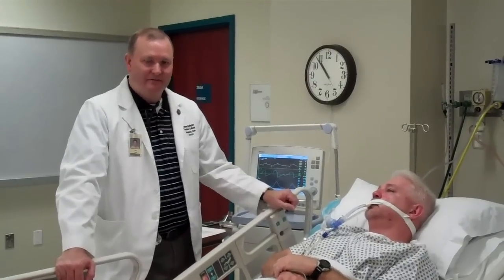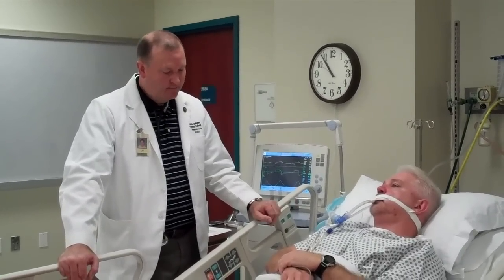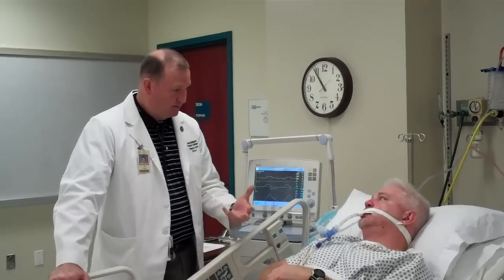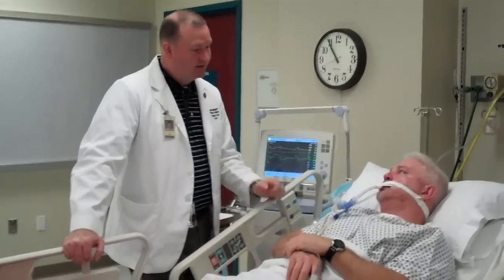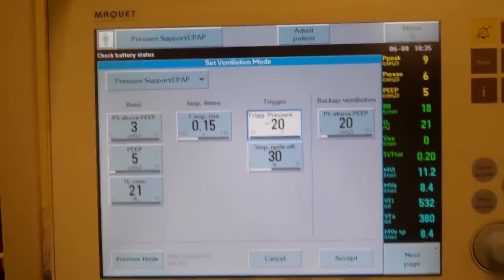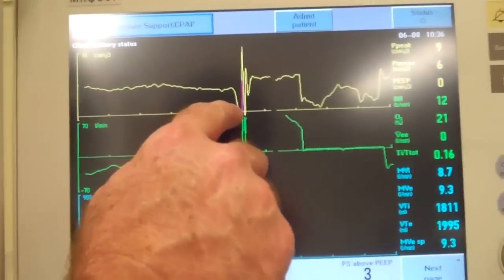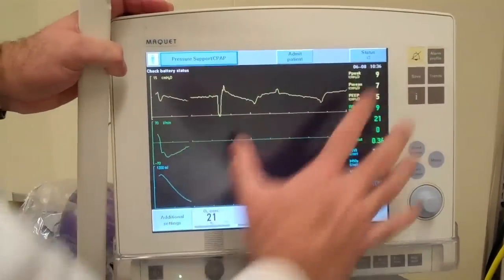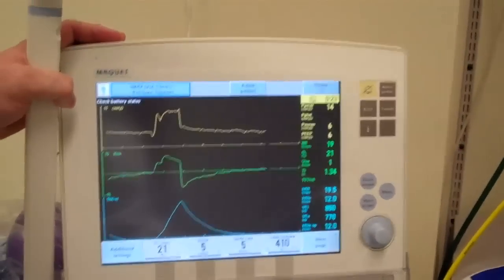Checking Patient (NIF) Negative Inspiratory Force with Patient on Vent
Checking Patient (NIF) Negative Inspiratory Force with Patient on Vent.  This is part of the Pt Vent Weaning protocol to assess if the patient is prepared to be extubated. This NIF manuever was performed while the patient is on the ventilator with minimal ventilator settings (No CPAP or PS) and the trigger sensitivity was set to -20 cmH20.